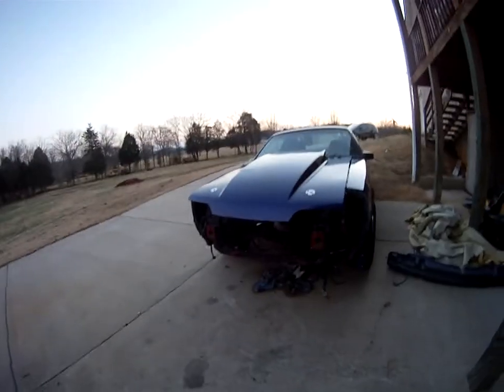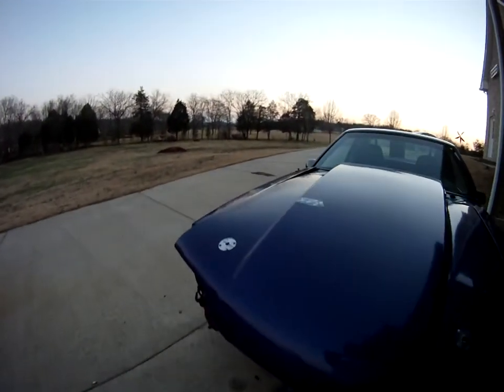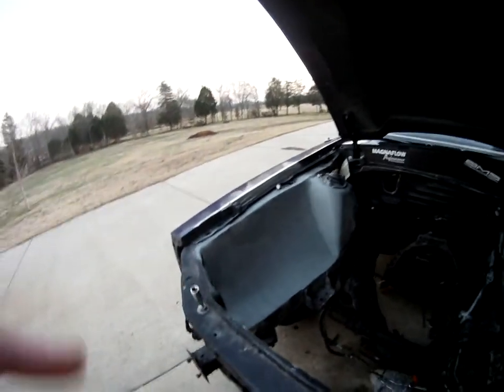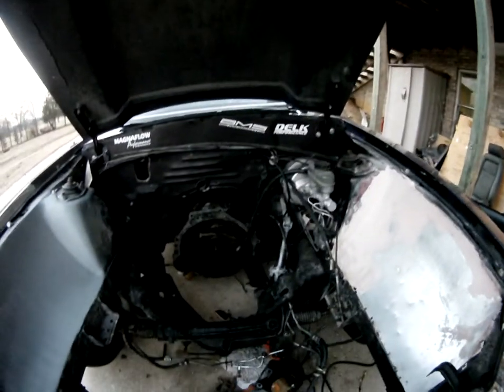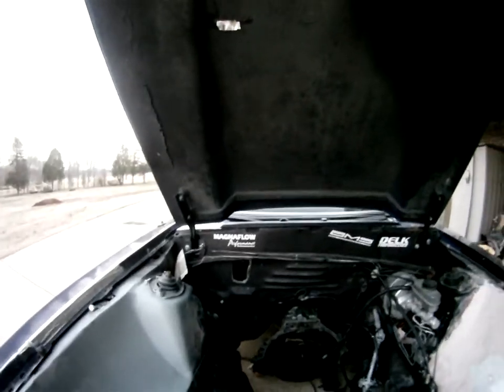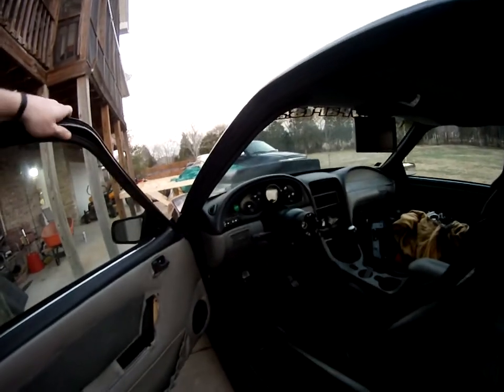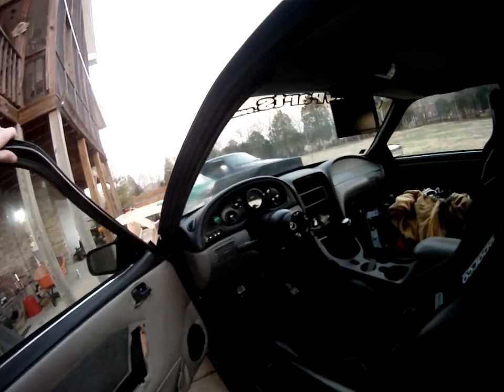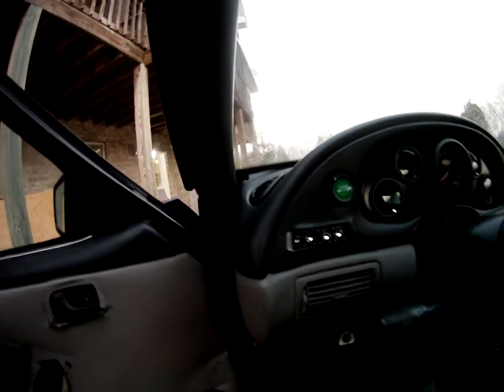Interior Build Update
new edge dash in a fox mustang, shaved engine bay, corbeau seats